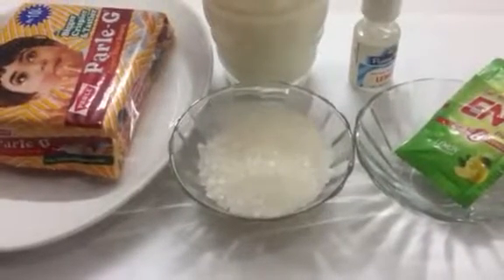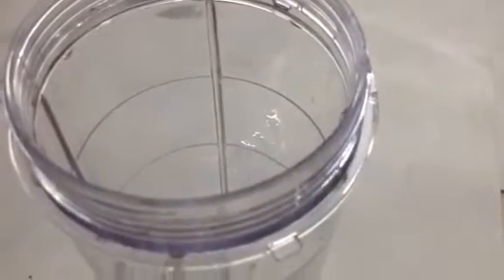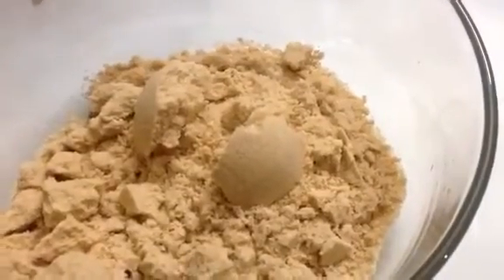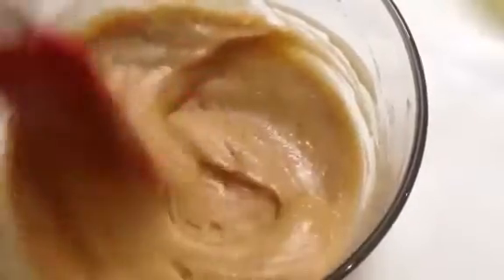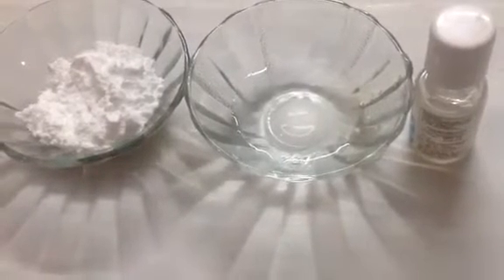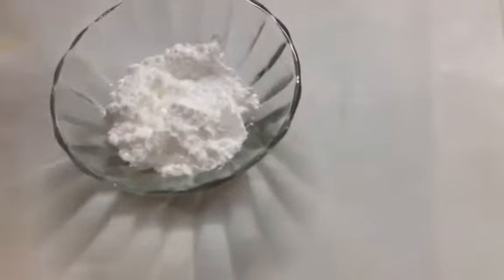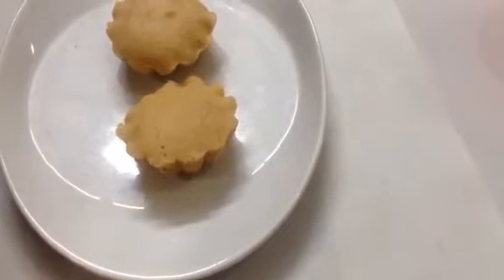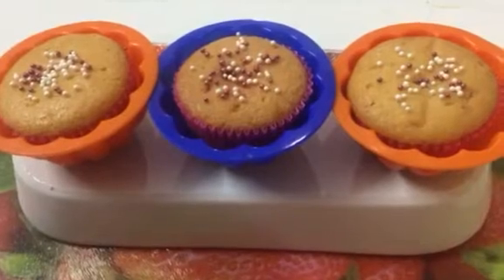Microwave Lemon Cupcakes with Lemon Glaze Recipe| Parle-G Biscuit Lemon Cupcakes in Two Minutes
In this video, I am going to describe the recipe for Microwave Lemon Cupcakes with Lemon Glaze.

Lemon cupcake with lemon glaze|Microwave lemon cupcake| 2 min cupcake recipe|Parle g biscuit lemon cupcake|How to make lemon cupcake|Biscuit cupcake